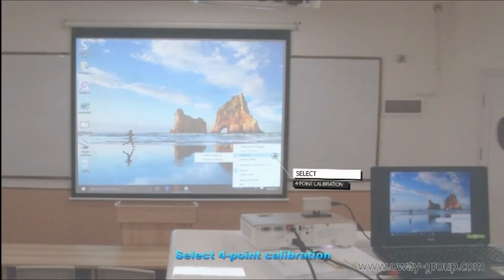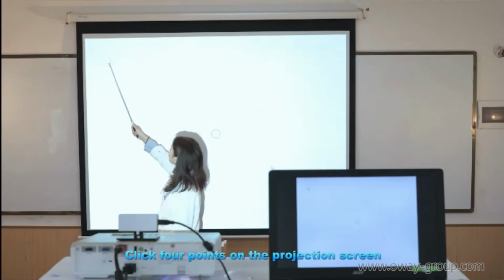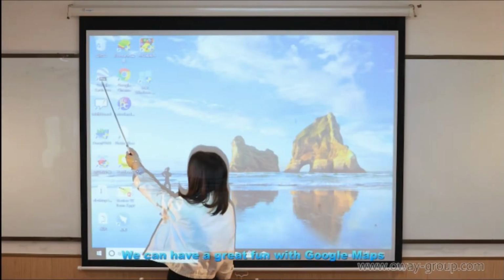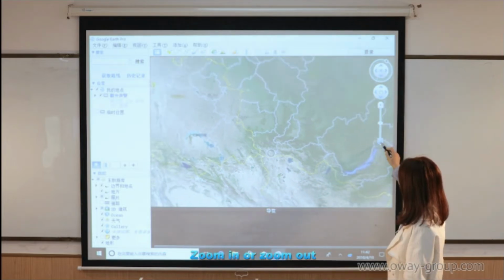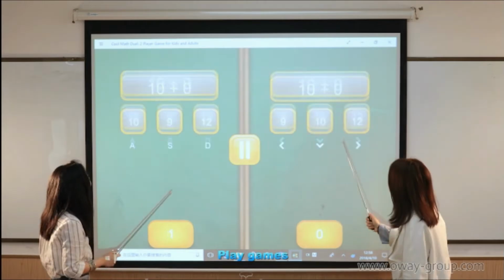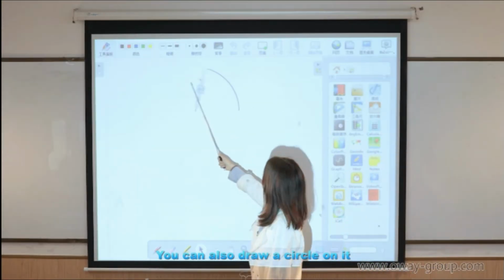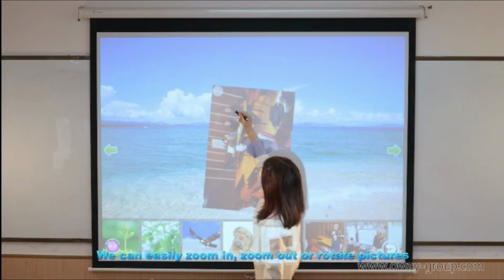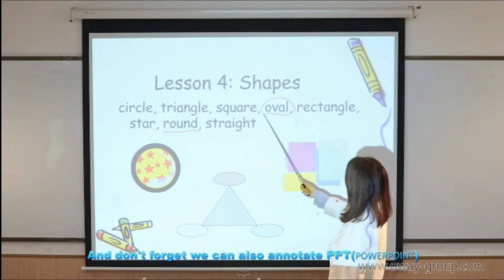OWAY interactive pen touch whiteboard with 100 touch points for school,office